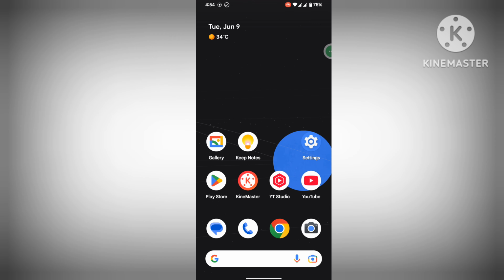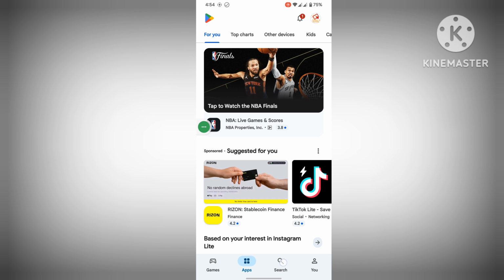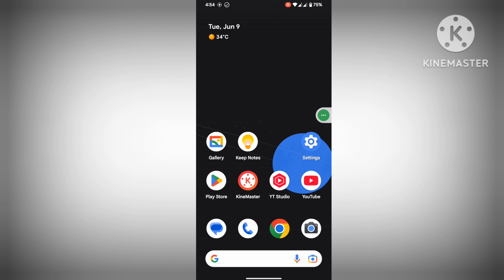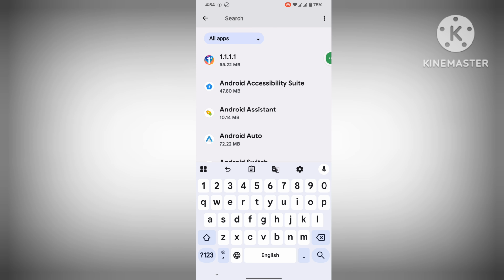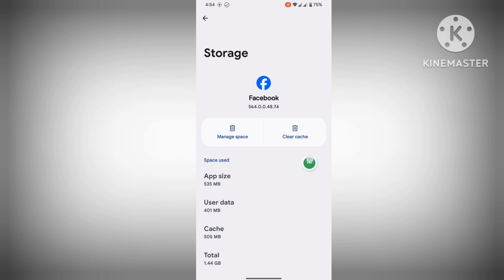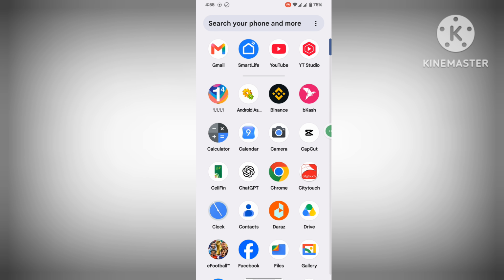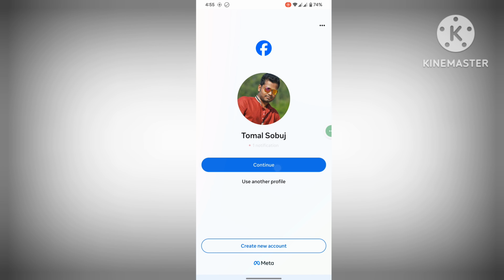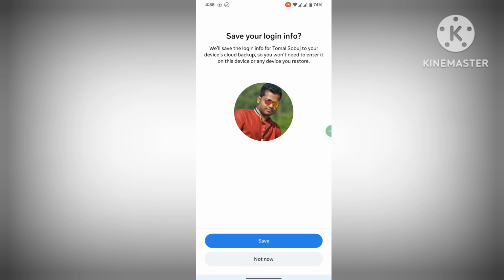How to fix Facebook automatically logout problem 2026 | Facebook auto logout problem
🚨 **Fix the Facebook Auto Logout Problem** in 2026 and stay logged in without interruptions! 🚨
If Facebook keeps logging you out automatically on your device, this video will guide you through the solutions to fix it quickly and permanently.

**Why This Happens**:
Facebook may log you out automatically due to:
- Outdated Facebook app version
- Corrupted app cache or data
- Device login conflicts
- Security measures detecting suspicious activity
- Third-party apps interfering with Facebook

⚡ **What You’ll Learn**:
- How to stop Facebook from logging out automatically
- Quick troubleshooting steps for Android and iOS
- How to clear cache and app data safely
- Ensuring your account is secure and trusted devices are set up
- Updating and reinstalling Facebook correctly

🔥 **Follow these tips to fix Facebook auto logout**:
1. **Update Facebook** to the latest version.
2. **Clear app cache and data** (Settings → Apps → Facebook → Clear Cache/Data).
3. **Check for multiple device logins** and log out from unused devices.
4. **Reinstall Facebook** if issues persist.
5. **Enable trusted device login** to prevent auto logout.
6. **Check device time and date settings** to ensure sync with Facebook servers.

**Topics We Covered**:
- Facebook auto logout fixes for Android and iOS
- Clearing cache and app data to resolve app errors
- Updating Facebook app
- Device login management and security checks
- Reinstalling the app properly to prevent recurring logout